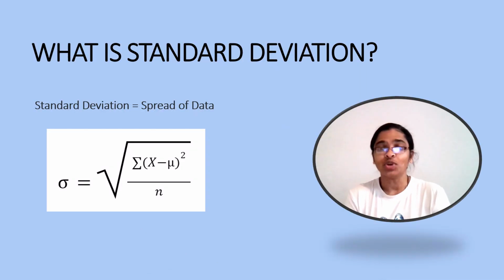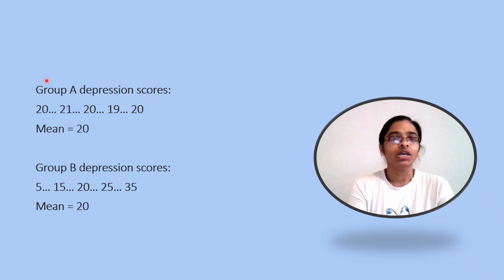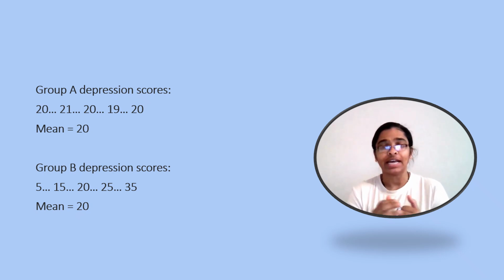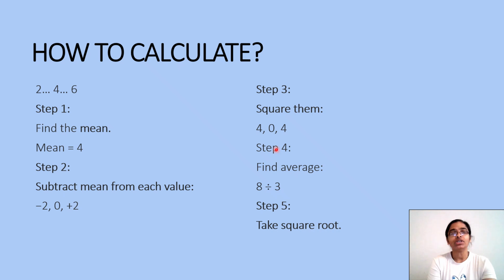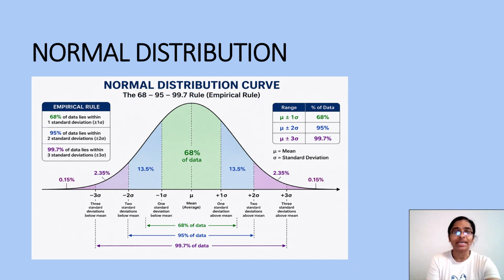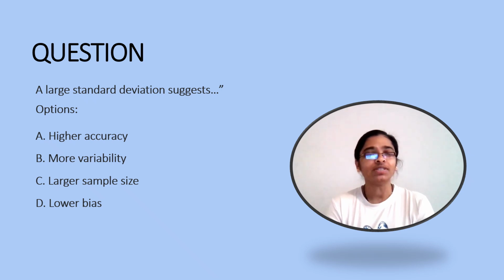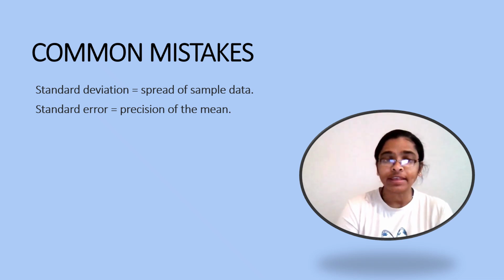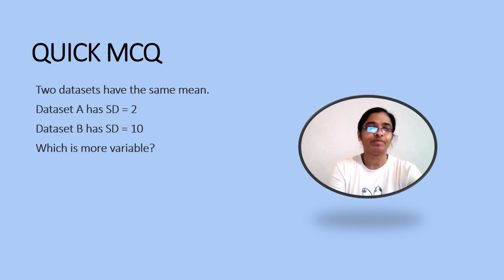Standard Deviation Made Easy I Paper B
Struggling with standard deviation in MRCPsych Examination Paper B?

This high-yield revision video breaks down one of the most commonly tested statistical concepts in the MRCPsych exam using simple explanations, worked examples, and exam-focused memory tricks.